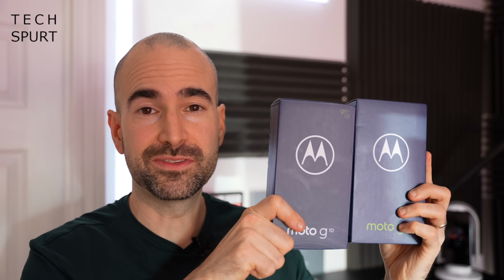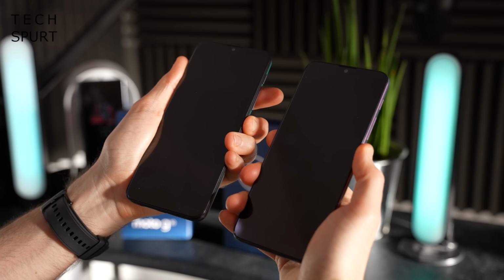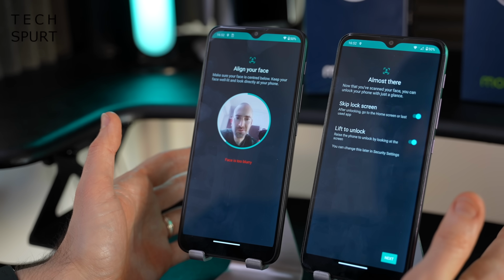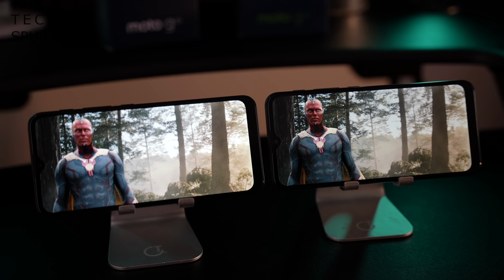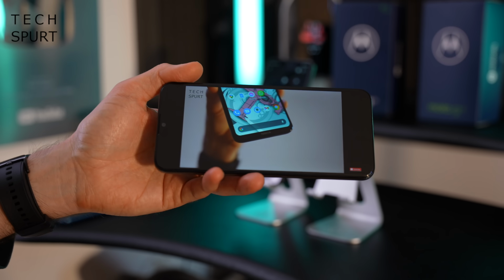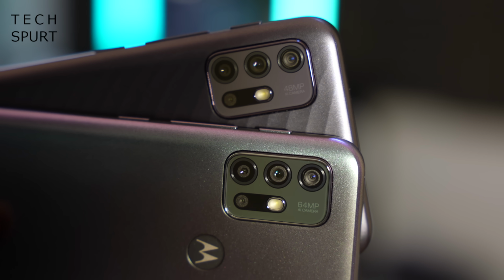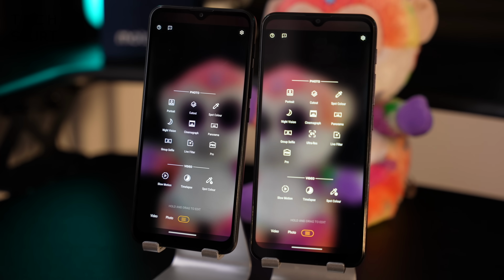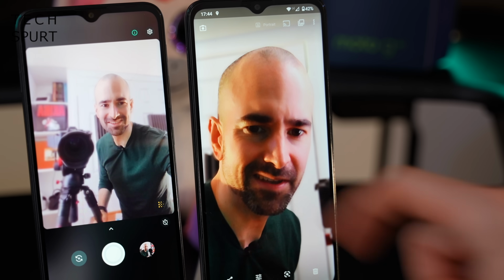Motorola Moto G30 vs G10 | Unboxing & Full Comparison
Unboxing Motorola's Moto G30 and G10, with a full side-by-side comparison of the specs, features and camera tech. These are the first G-Series budget smartphones of 2021, with the Moto G10 costing £129 in the UK and the Moto G30 sporting a £159 asking price.

The Motorola G30 offers several upgrades over the more basic model, including a 64MP primary camera sensor vs the G10's 48MP sensor. Besides that, it's basically the same hardware as far as the optics go, except for a superior selfie shooter. But that more pricey budget blower also boosts the performance to a Snapdragon 662 chipset, while increasing the battery charge tech from 10W to 20W.

In both cases you get a 6.5-inch IPS screen with 720p resolution. However, the Motorola Moto G30 serves up a 90Hz refresh rate, which is becoming more common amongst affordable smartphones.

So, are you tempted by that G30, or would you go for the cheaper Moto G10 mobile? My full reviews will be coming soon, and check out my coverage of the best budget phones of 2021 for more ideas. I've rounded up my favourite handsets under £200 right here, after testing dozens of affordable blowers.